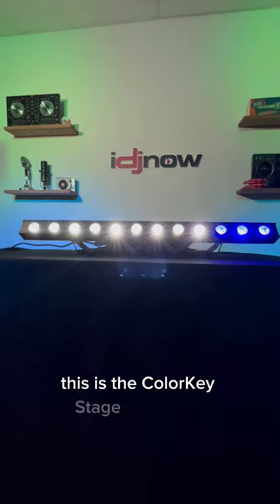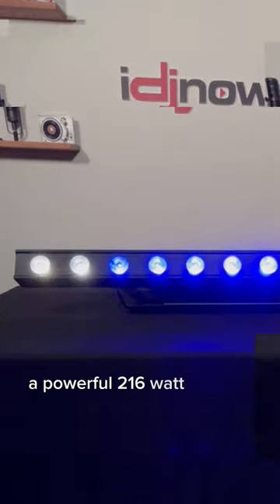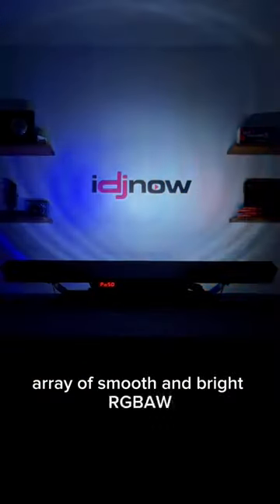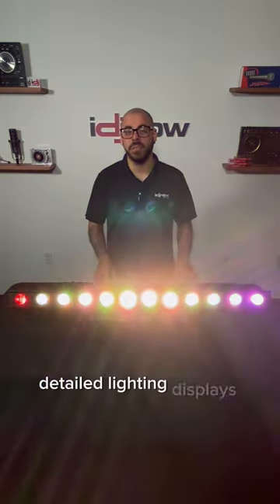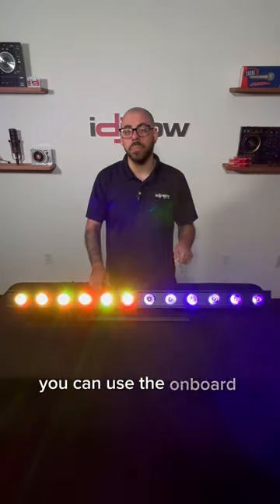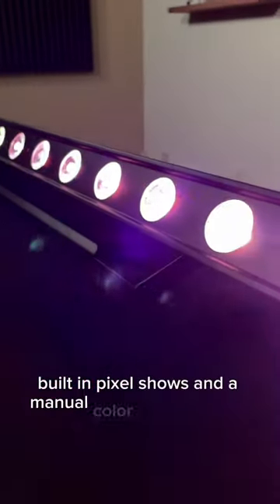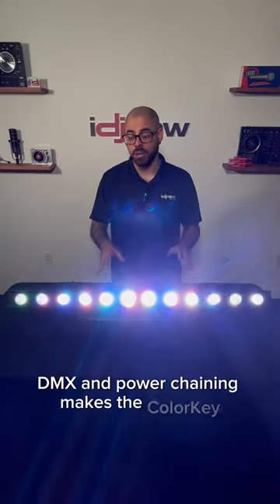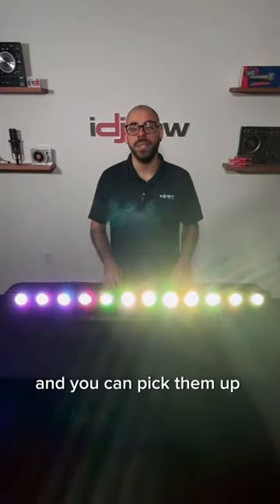ColorKey StageBar HEX 12: an LED bar capable of bright color washes!🔆🔅idjnow